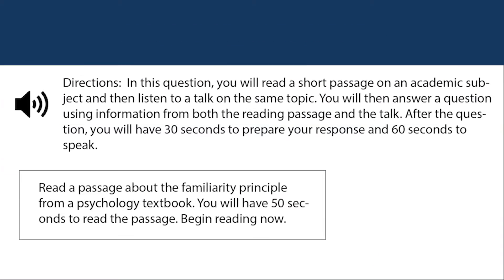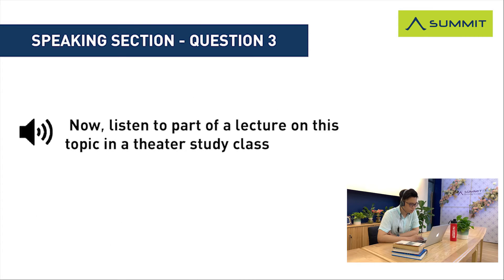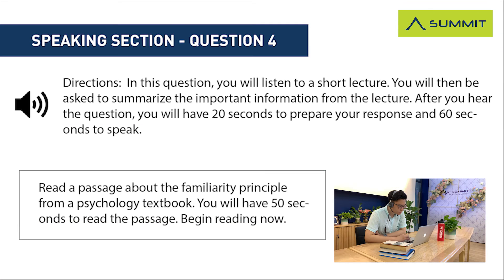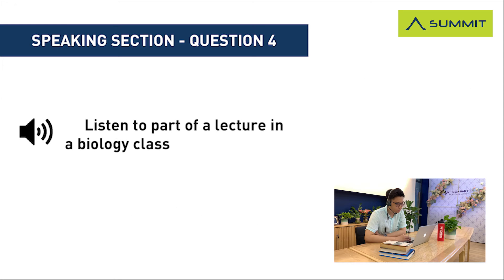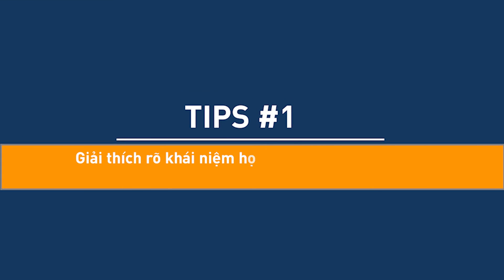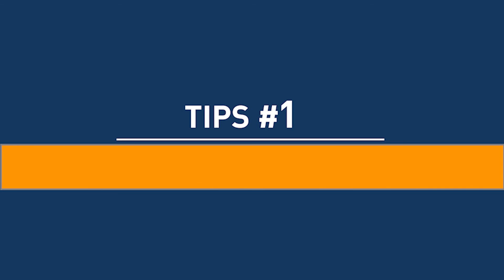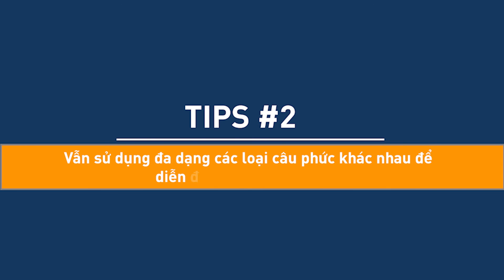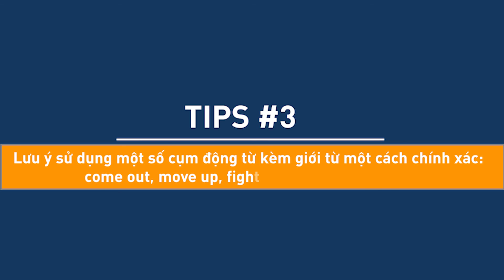BÀI THI NÓI MẪU CỦA HV 119/120, BÍ QUYẾT ĐIỂM CAO 29/30 TOEFL SPEAKING (PART 3 & 4)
Xem ngay bài thi nói mẫu điểm cao 29/30 TOEFL Speaking của HV Summit - bạn Bùi Mạnh Hùng, 119/120 TOEFL, SV năm 2 ĐH Stanford (top 6 NU, Mỹ) nhé!

Tham khảo:

HƯỚNG DẪN THI TOEFL IBT TẠI NHÀ – TOEFL iBT SPECIAL HOME EDITION

Đăng ký kiểm tra trình độ & tư vấn lộ trình TOEFL tối ưu band điểm miễn phí, nhận ngay bộ Tips TOEFL từ GV 5-10 năm kinh nghiệm của Summit